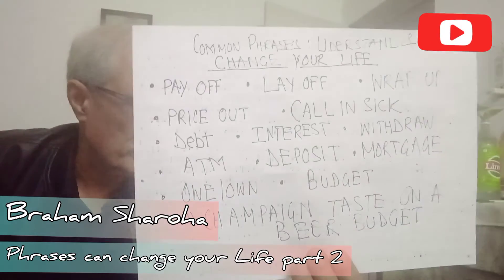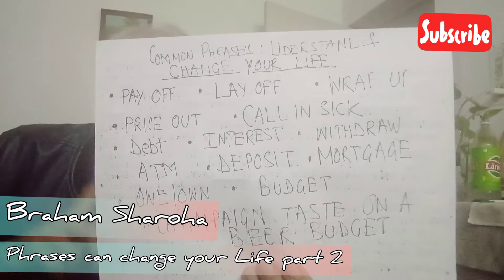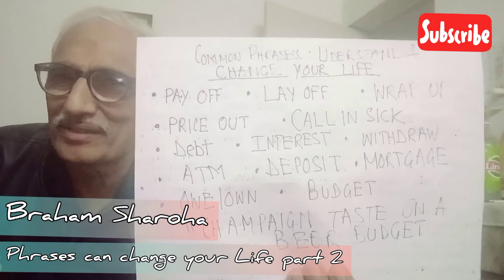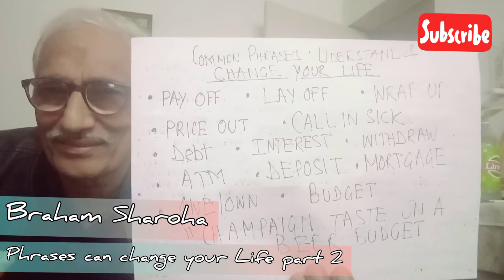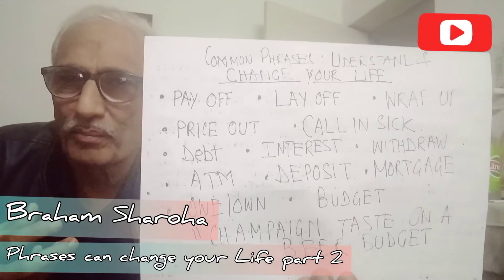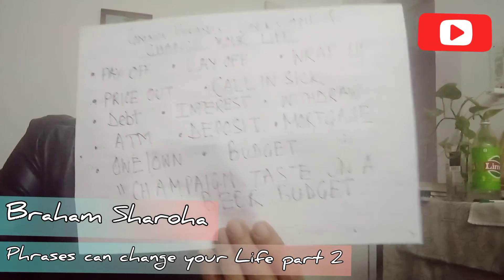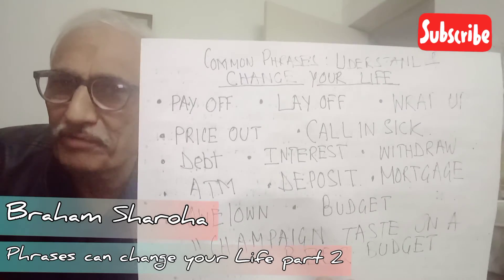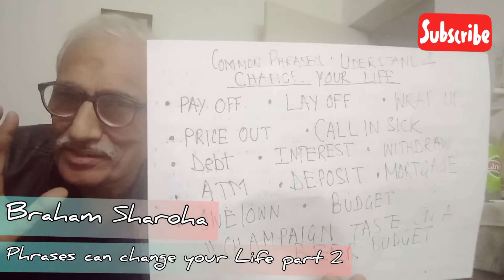Phrases can change your life part 2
3 months Abundance Spoken English Course at just Rs 10000.